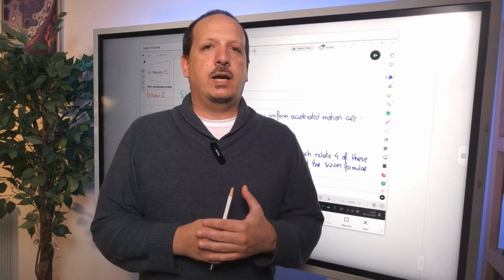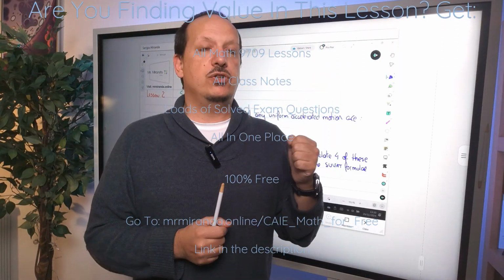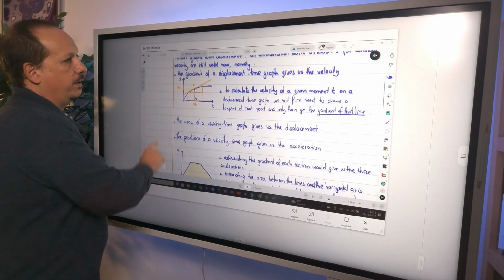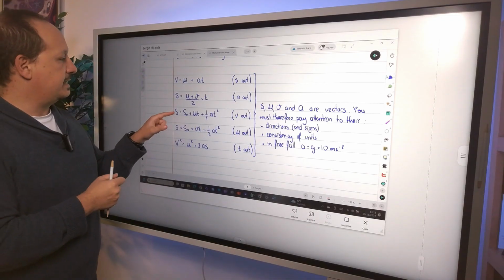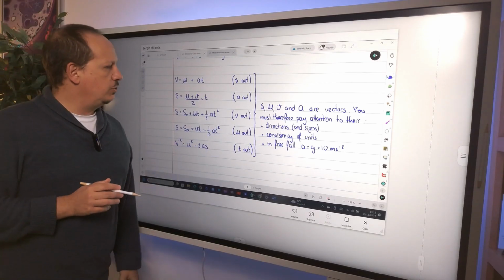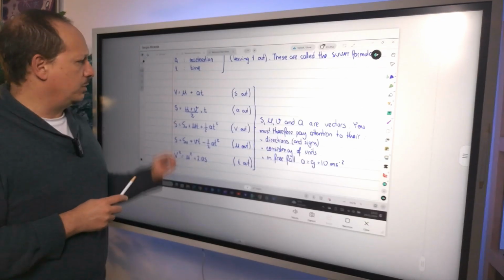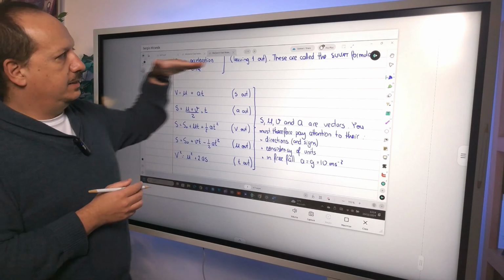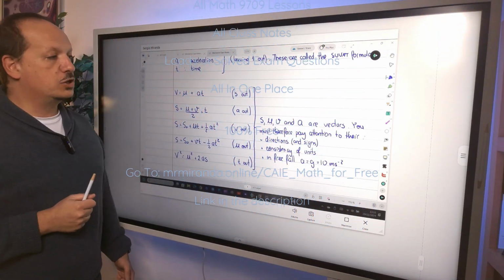CAIE A-Level Mathematics 9709 | SUVAT Formulae Explained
In this lesson, you'll learn CAIE A-Level 9709 Mathematics - Mechanics - SUVAT Formulae step-by-step.

Here's what you'll learn:
• The 5 Constant Acceleration Formulas
• How and When to use each one
• How to combine formulas to get what you want